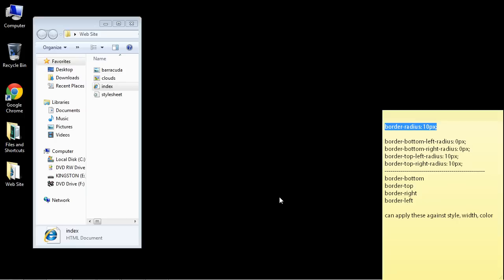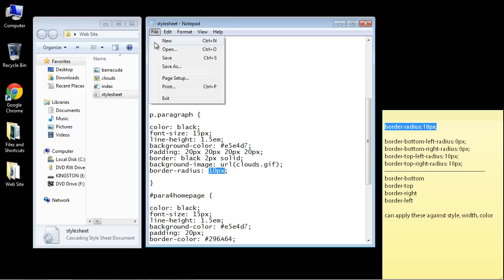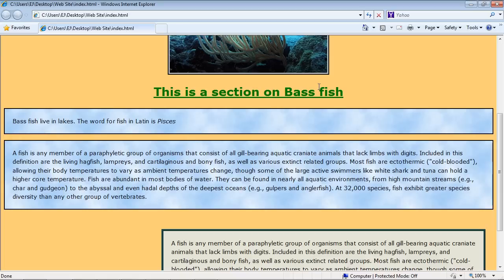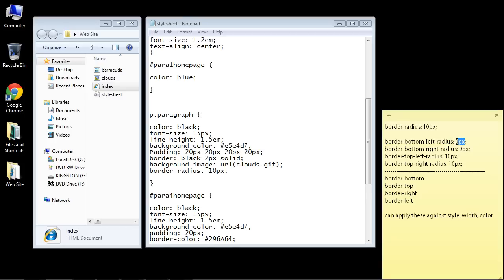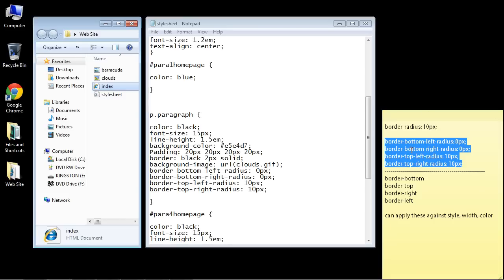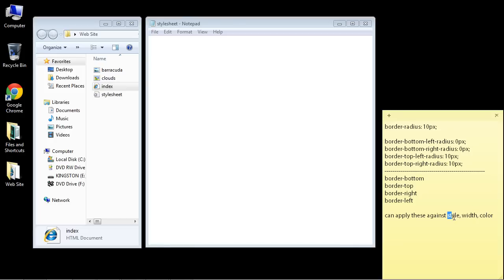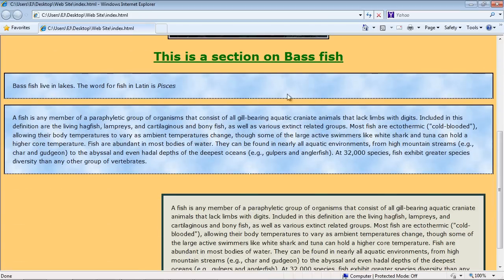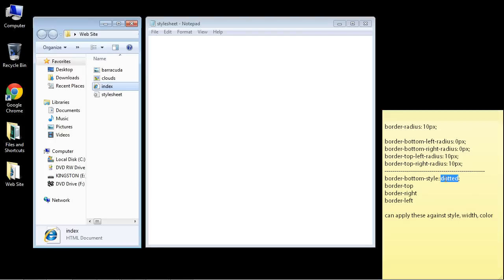CSS Tutorial for Beginners - 25 - Border Property Part 2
In this video we take a look at the border property.